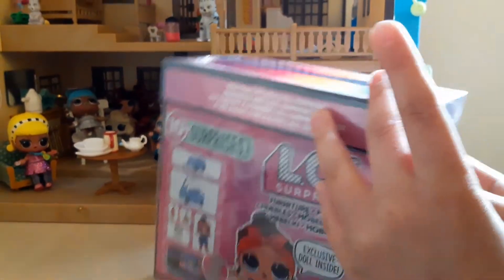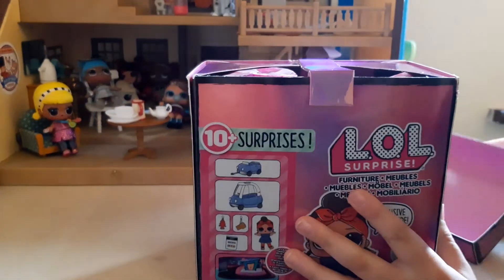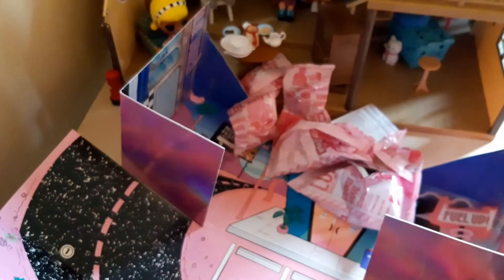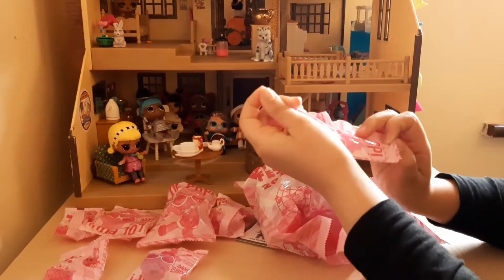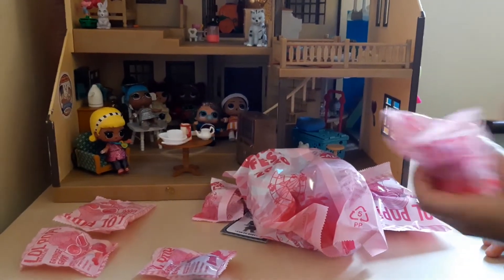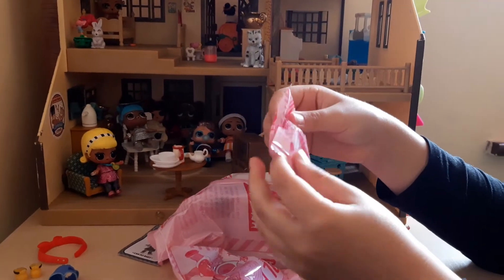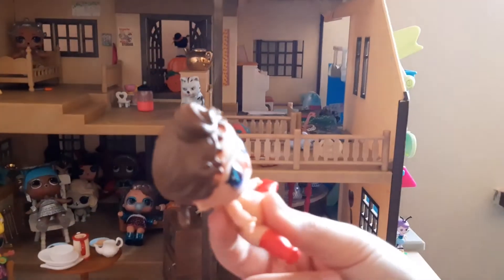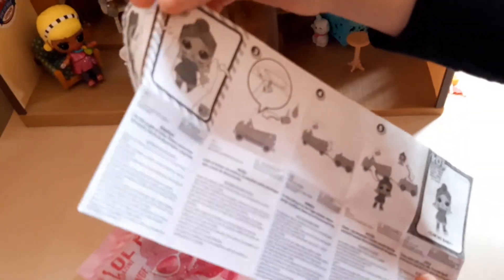Unboxing New LoL suprise furniture, exclusive Doll inside. 🤗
# watch.
# Magic videos
# creative videos
# Funny videos
# pet video
# happy video
# lovely video
# nice video
# Christmas video
# family  video
# gift
# kids gift
# interesting video
# group video
# acting video